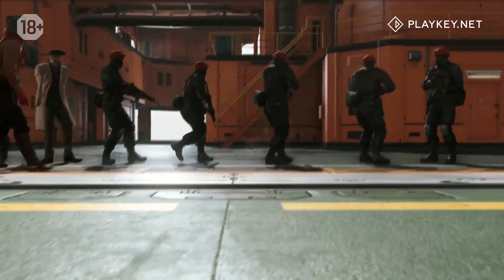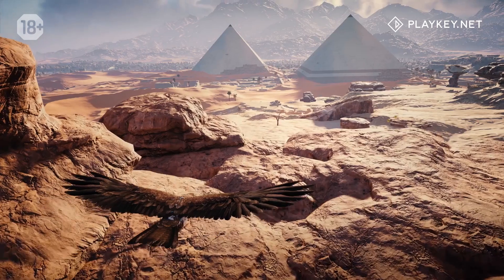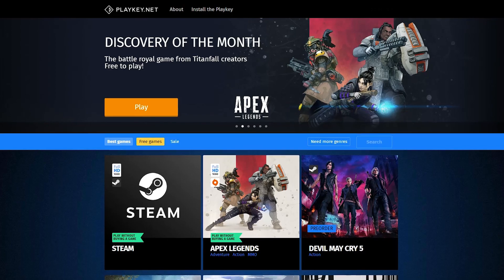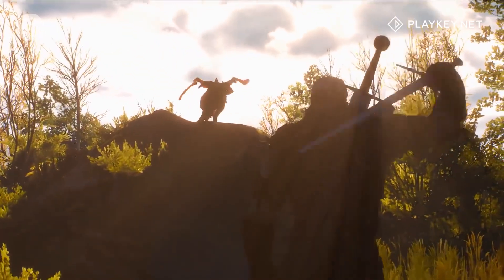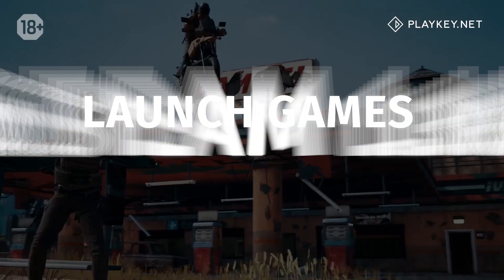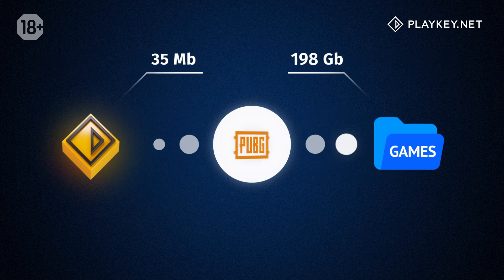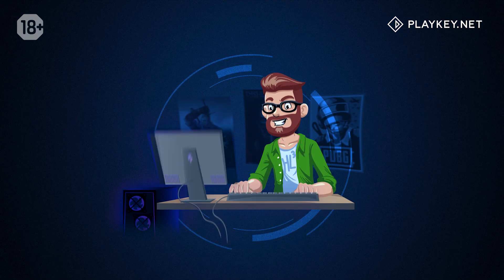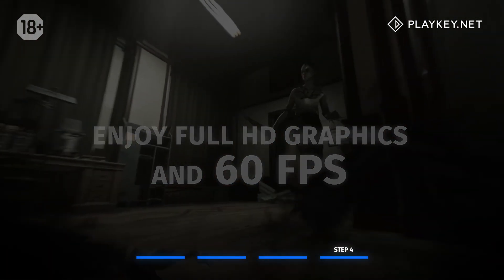Playkey cloud gaming platform. What is it?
How often does your PC not cut a new game? Sad to read the system requirements of games? Consider how much it will cost to upgrade your PC - video card, RAM, CPU?

Playkey - WHOOSH! - and even your old laptop cuts GTA 5, PUBG, Fortnite, Witcher 3, Fallout 4, Assassin's Creed, Tomb Raider and many, many other hits. All of this can be played online. You need a good Internet, Playkey subscription, sometimes - the key to the game - and now you are already spying the latest gaming news with your friends without wasting money on hardware! Cloud gaming platform saves space on your disk and time to download files - the game has already been downloaded, installed, updated and launched on the powerful Playkey GPU servers, and you just have to enjoy the process!